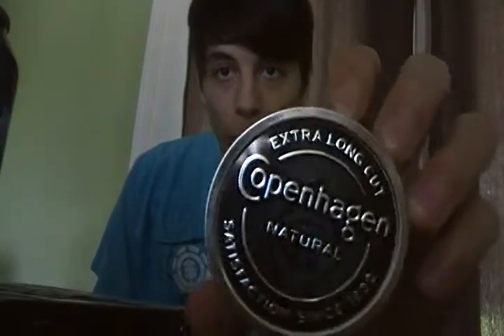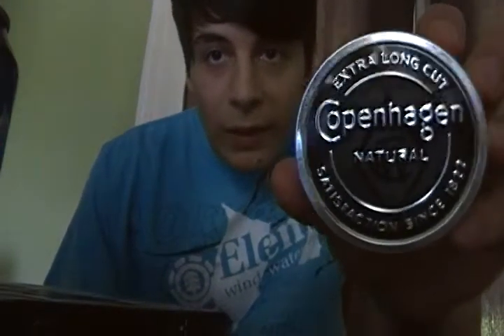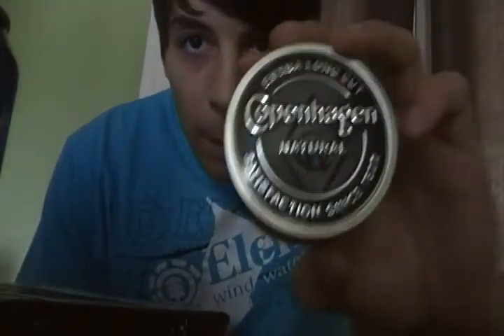Dippin cope natural extra longcut!!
This is my first video of many more to come. Cope natural extra loncut mmm